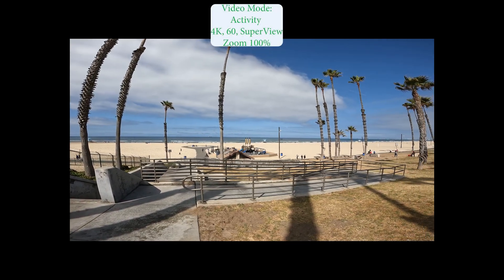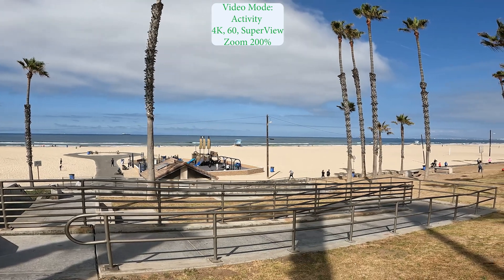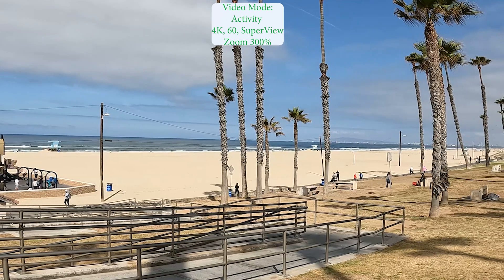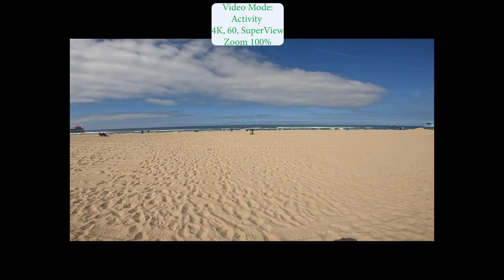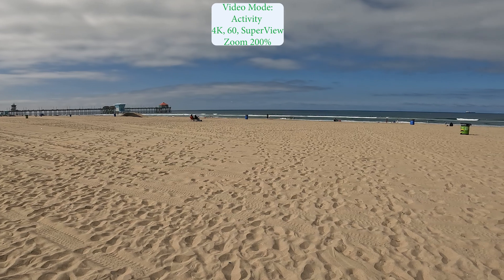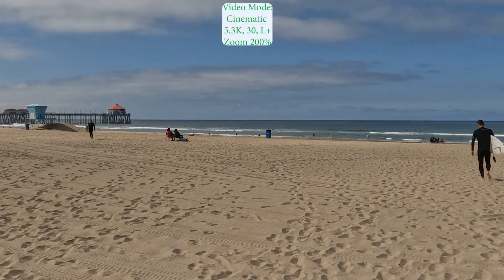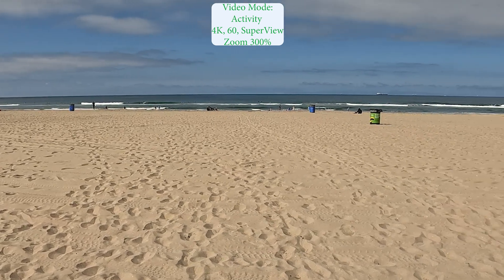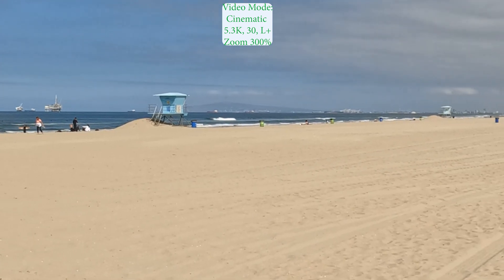GoPro HERO 10 video zoom test 4K vs 5.3K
This is a GoPro HERO 10 video test comparing 4K vs 5.3K at different zoom levels, the following settings were used:
Video Mode:
Activity
4K, 60, SuperView

HyperSmooth:
Standard

Bit Rate:
Standard

Zoom:
1.0x

Shutter:
Auto

EV Comp:
0

White Balance:
Auto

ISO Min:
100

ISO Max:
1000

Sharpness:
Medium

Video Mode:
Cinematic
5.3K, 30, L+

HyperSmooth:
High

Bit Rate:
Standard

Zoom:
1.0x

Shutter:
Auto

EV Comp:
0

White Balance:
Auto

ISO Min:
100

ISO Max:
1600

Sharpness:
Medium

Color:
Natural

RAW Audio:
Off

Wind:
Auto

Media Mod:
Camera Mics